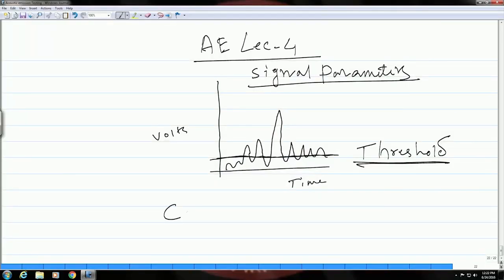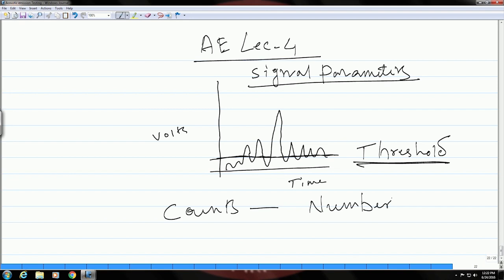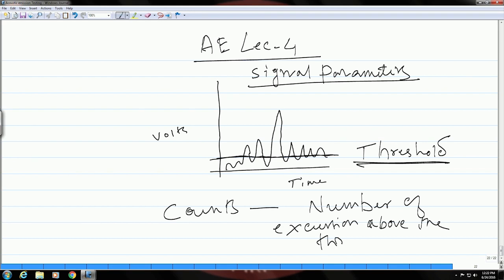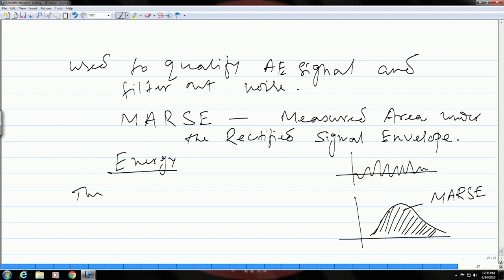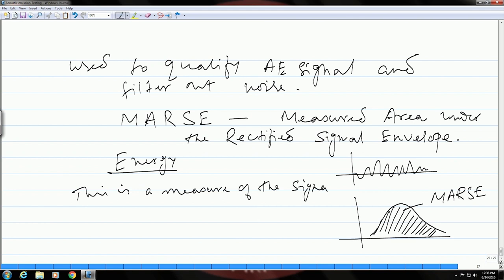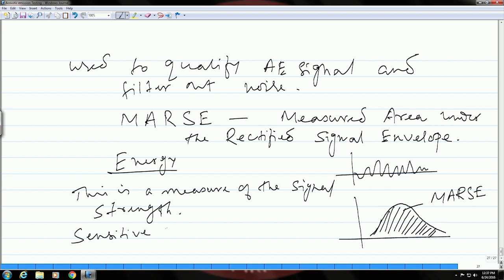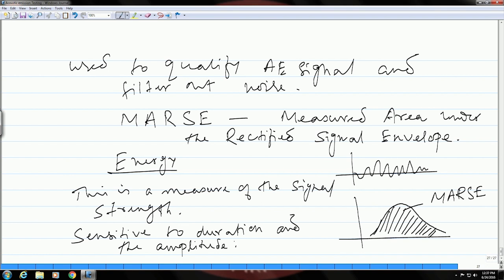Acoustic Emission Testing - 4